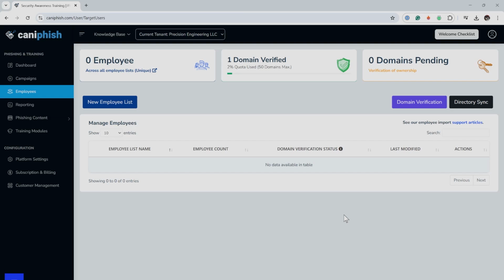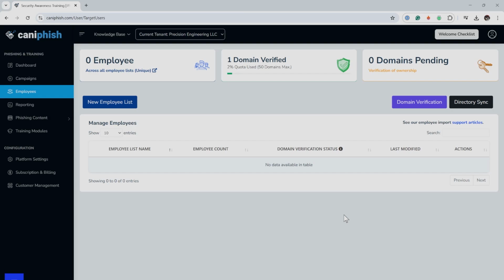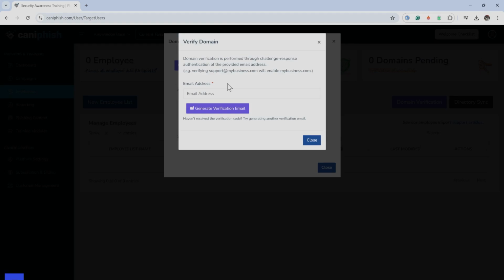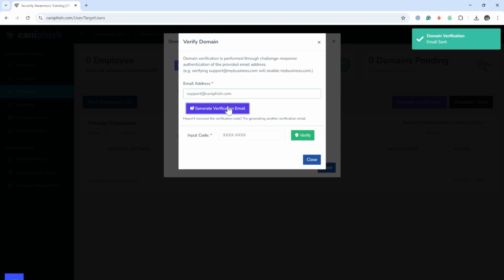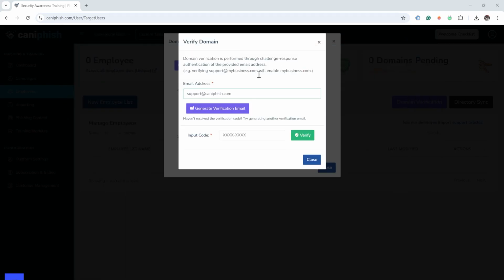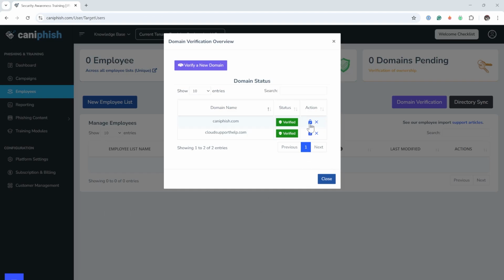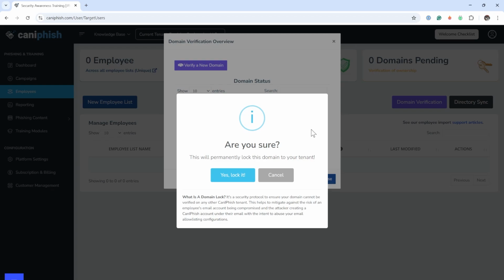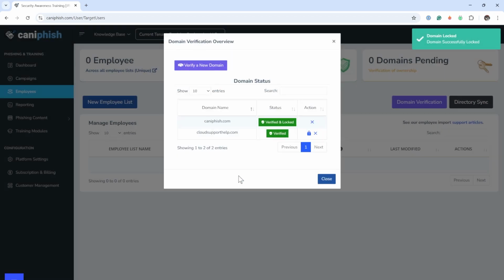CanIPhish Domain Verification And Locking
How to Verify & Lock a Domain in CanIPhish

In this step-by-step guide, we'll show you how to verify a domain within CanIPhish to ensure secure and compliant simulated phishing and training campaigns. We'll also explain domain locking and demonstrate how to activate it

What you'll learn in this video:
✅ How to verify a domain
✅ How to generate and use a challenge-response code
✅ What domain locking is and why it’s important

Key Sections:
0:00 - Introduction
0:26 - Verifying a domain
1:00 - Generate Verification Email
1:40 - Understanding domain locking